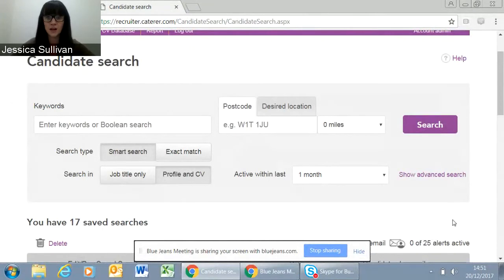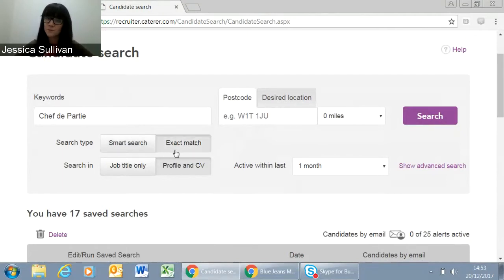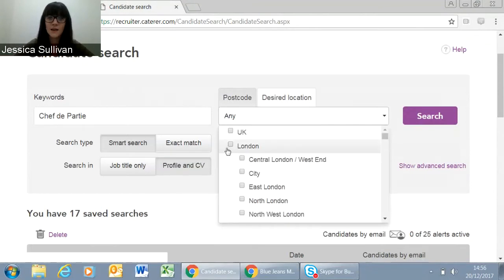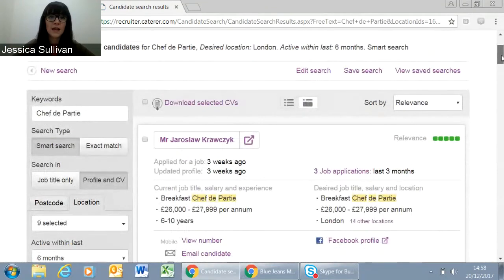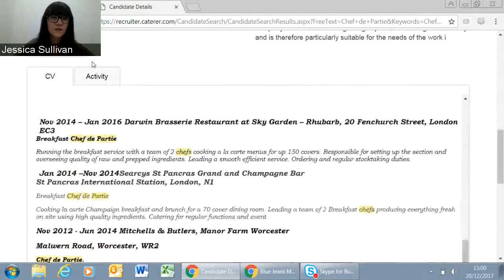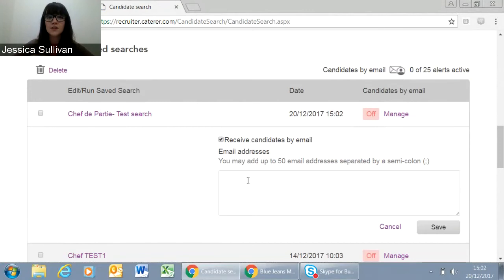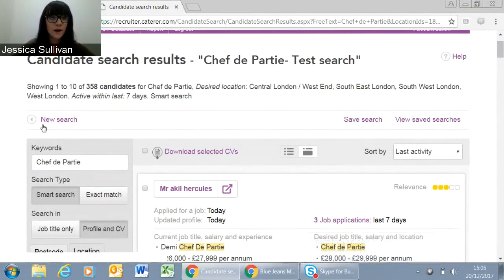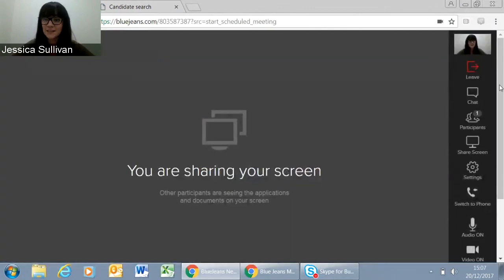Caterer.com CV Database Training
Best practice for using the CV Database.